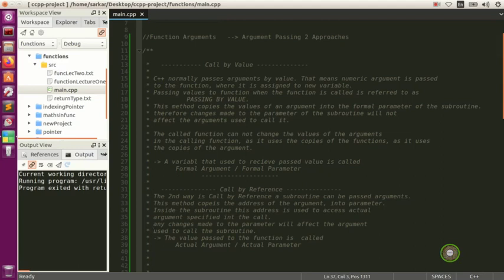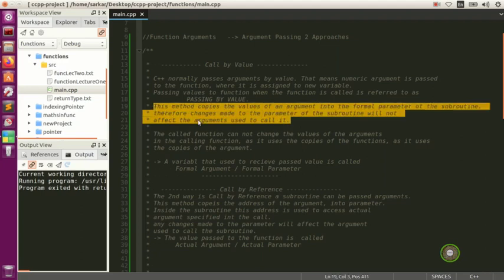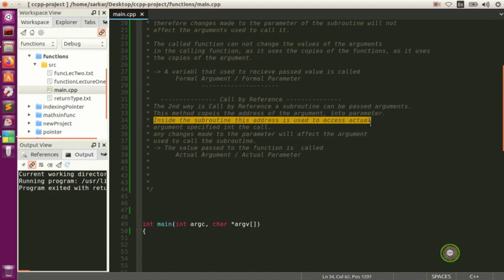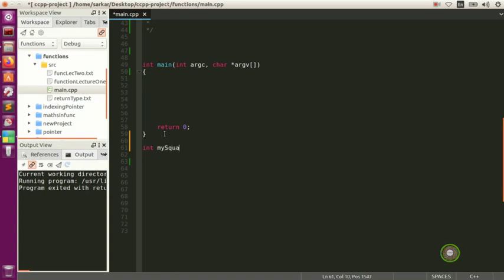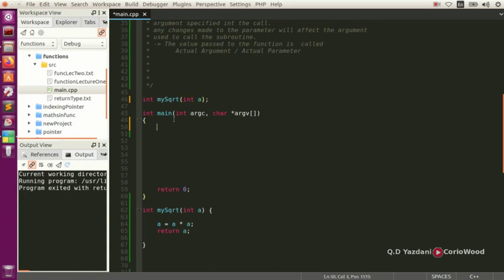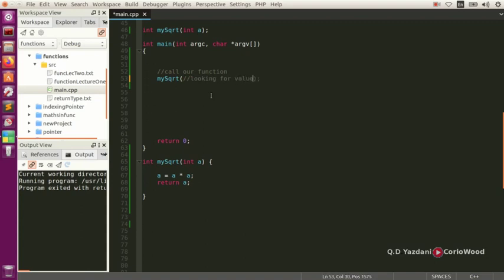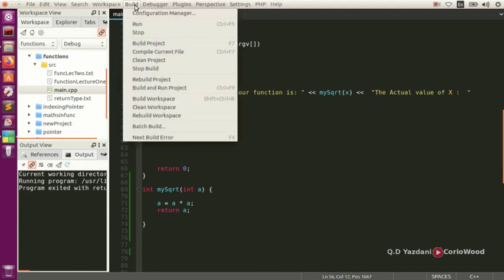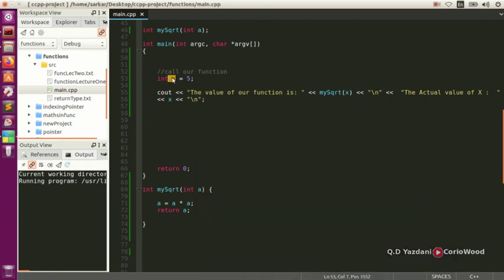C++ Function Arguments - Passing By Values | How to Pass by values in C++ | Learn C++ | Corio Wood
learn C++ Function Arguments - passing by values, how to pass by values in C++